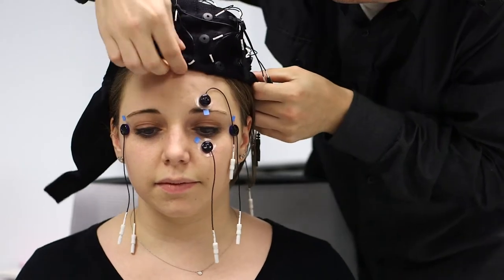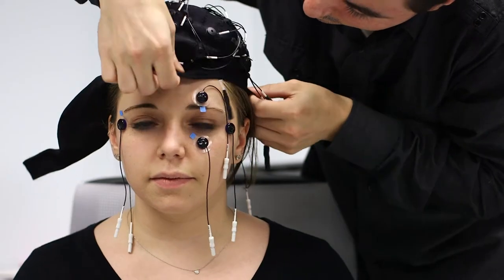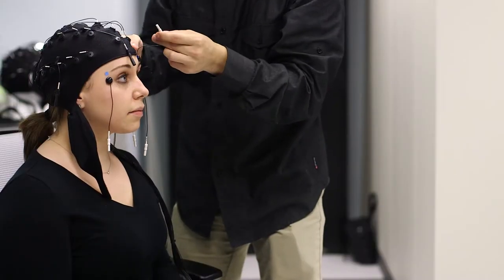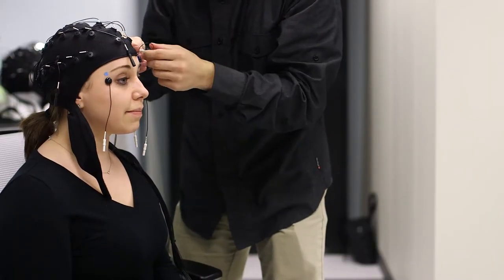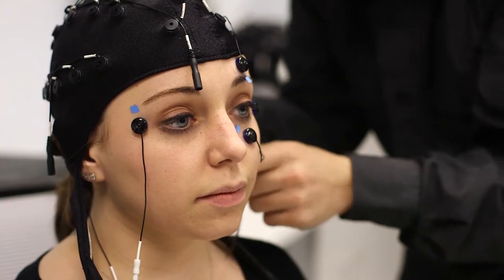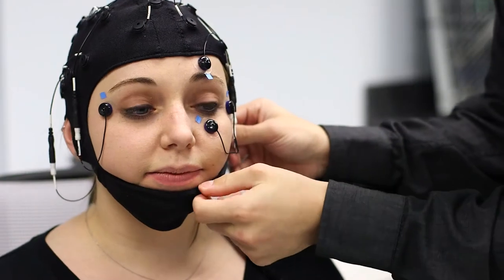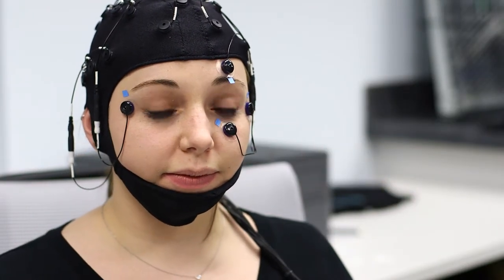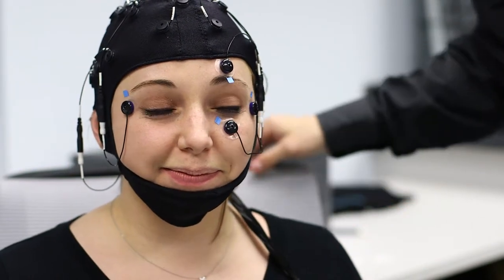Tom Davis - Psychology - Functional Fixedness Research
Thomas Davis from Portsmouth, NH, and a graduate of Portsmouth High School, is now a KSC senior earning his degree in psychology.

Thomas is studying the link between mental fatigue and functional fixedness. In other words, how rigid our ideas are on the uses of particular objects when our brain is tired. For example, how might one’s ideas of how to use a pen change during states of mental exhaustion?